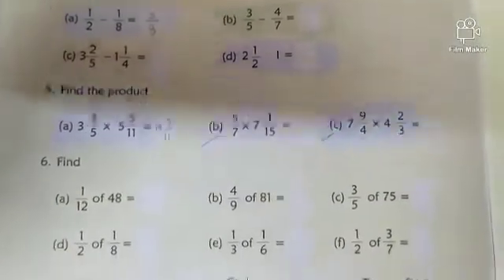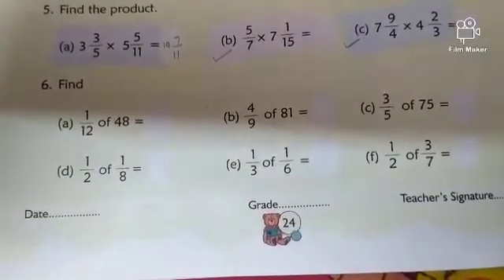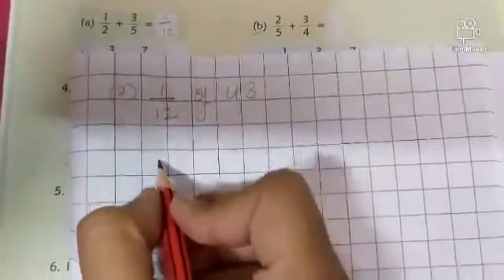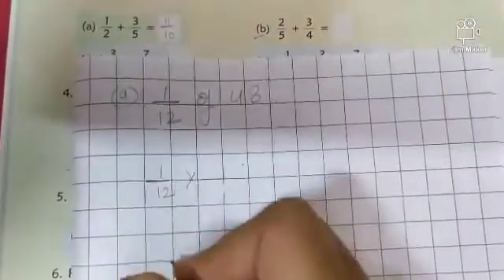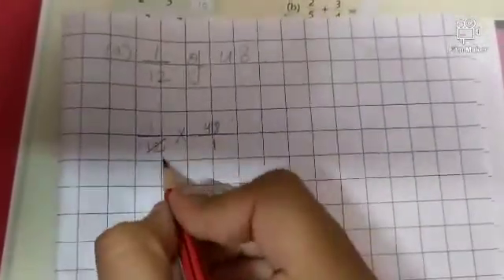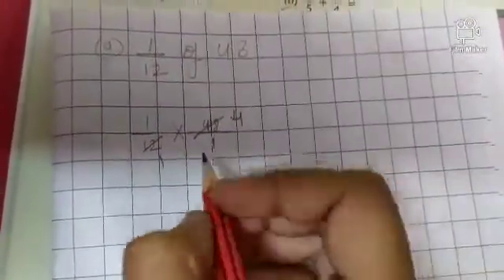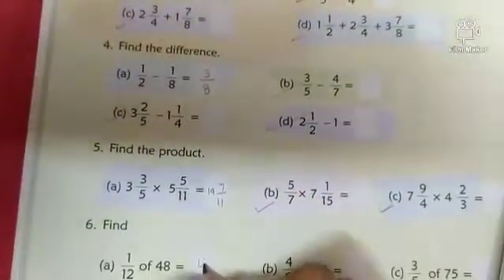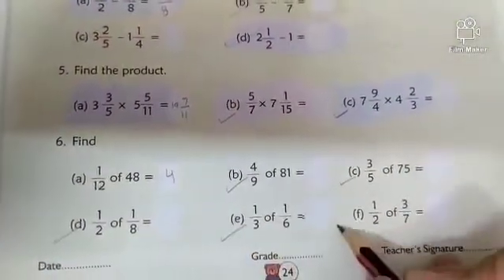Class-5 | Maths | revision of fractions